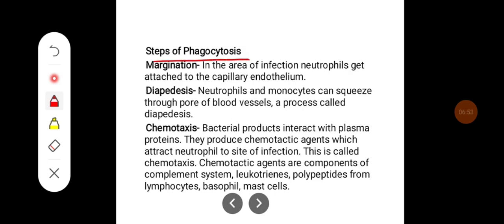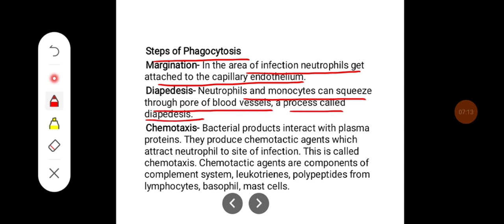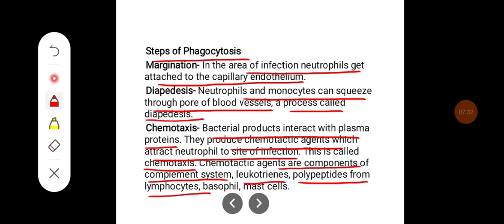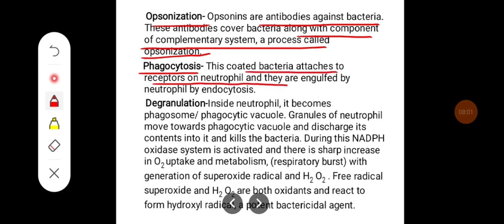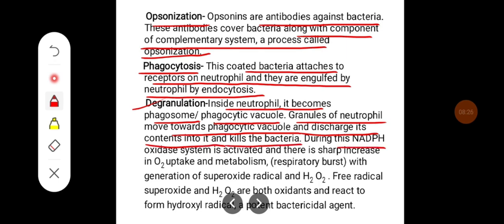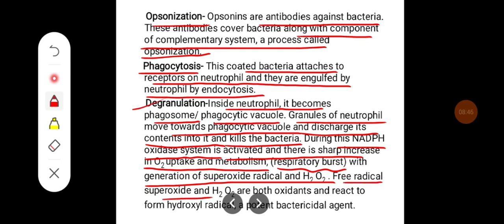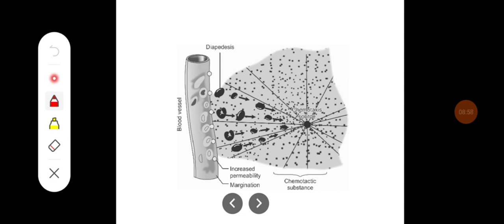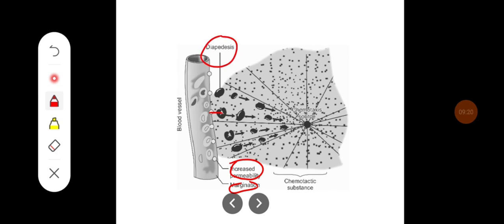Describe steps involved in phagocytosis.